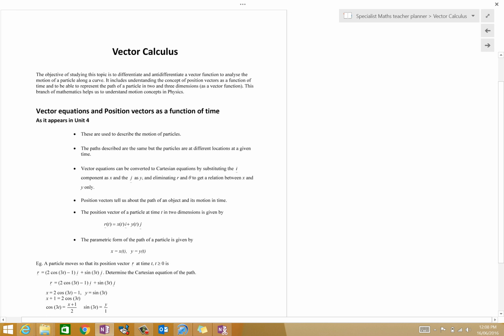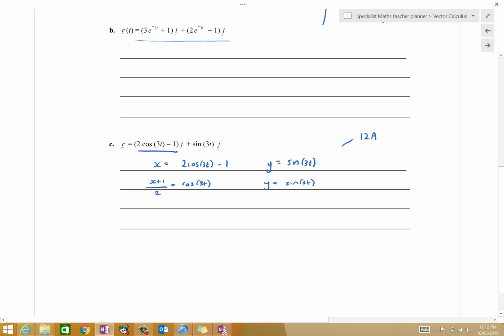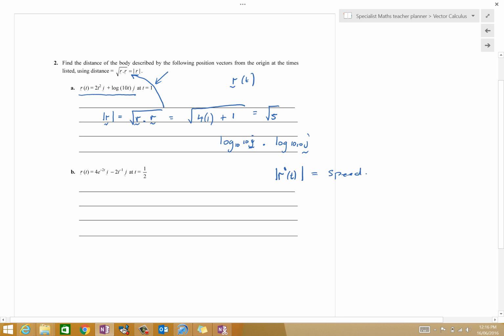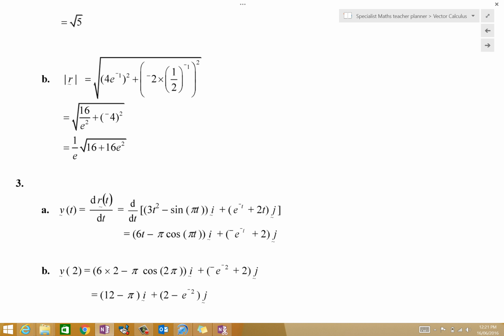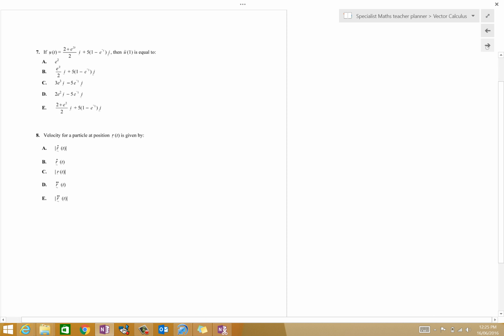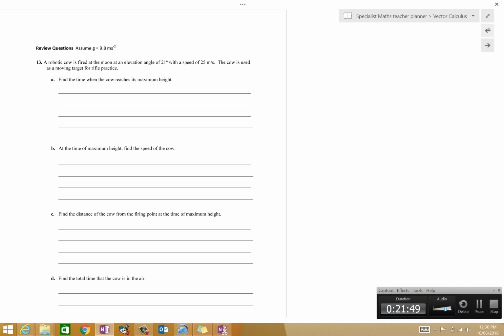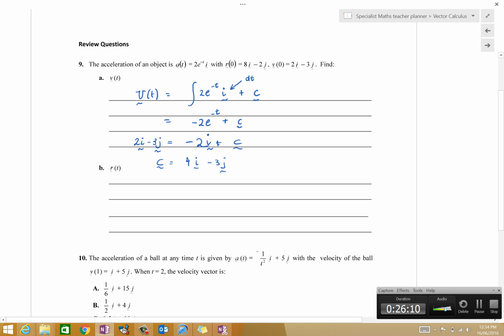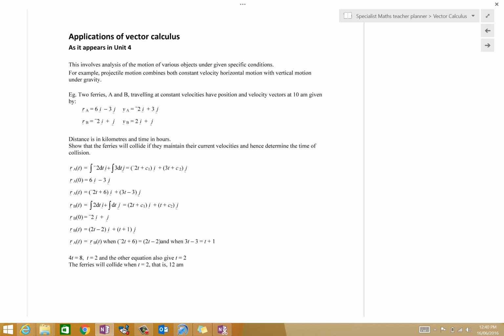Vector Calculus Intro